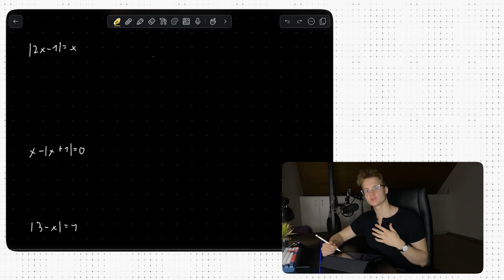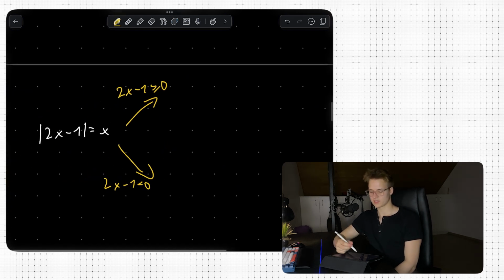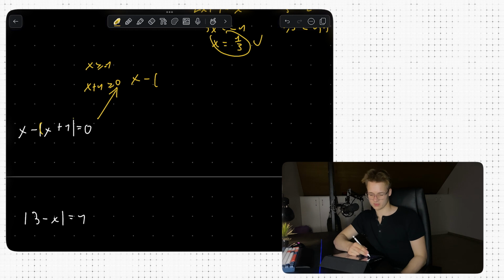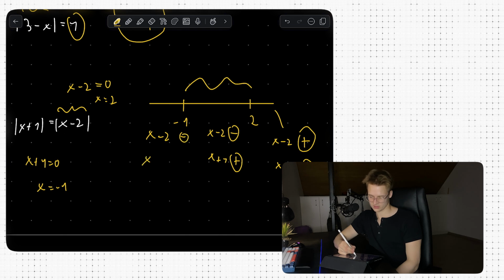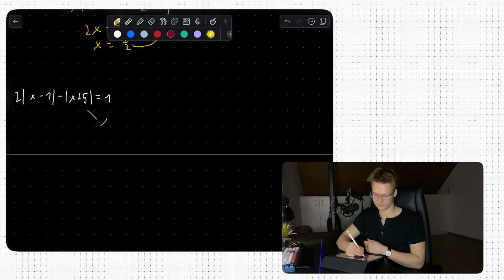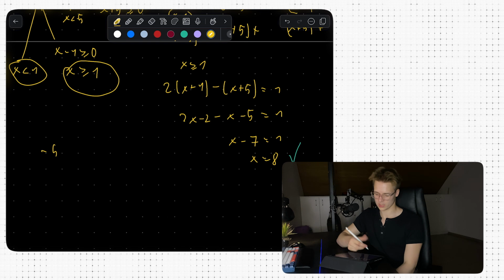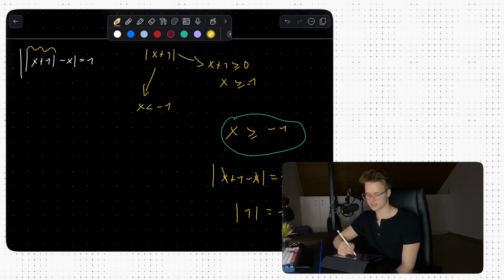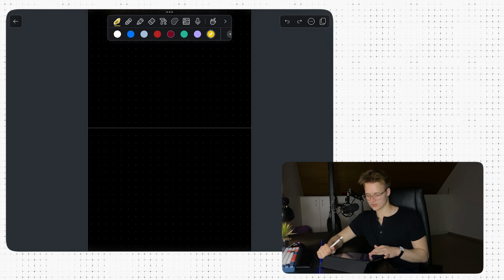High school math part 8: Absolute Values (Theory & Examples)